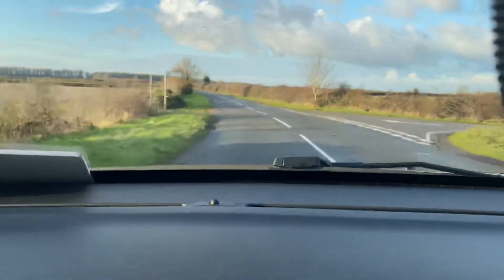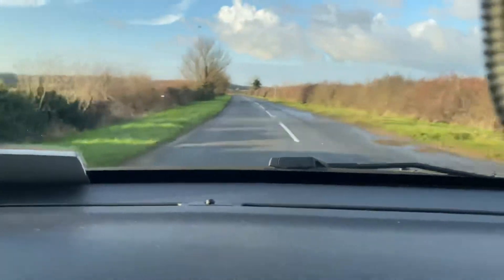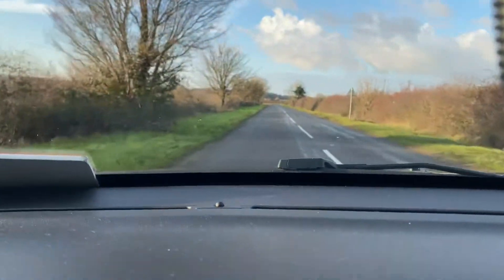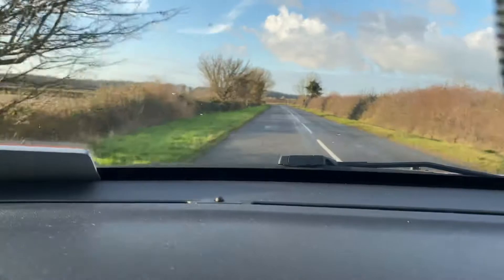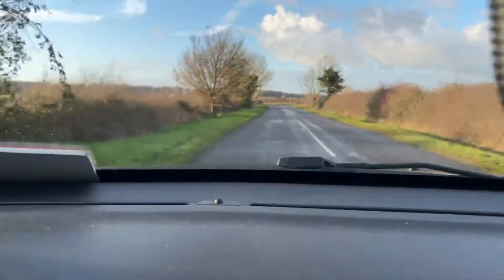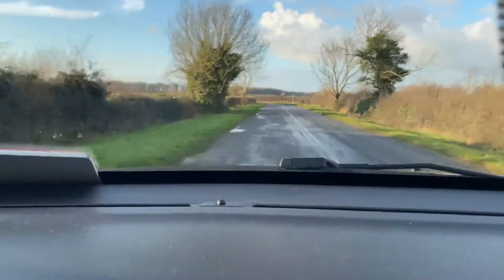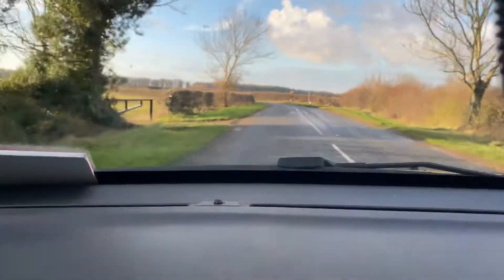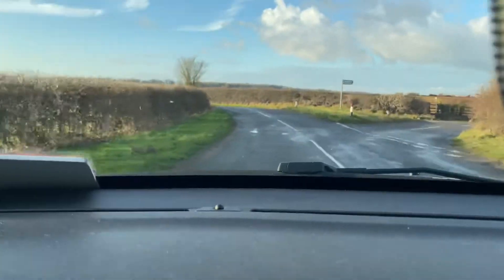Citroen C3 1.2 2017 virtual test drive